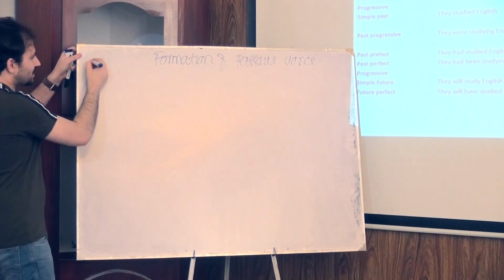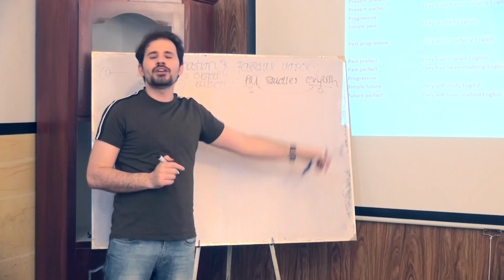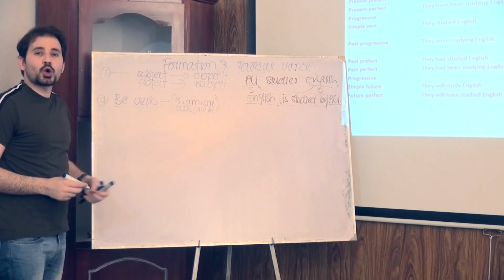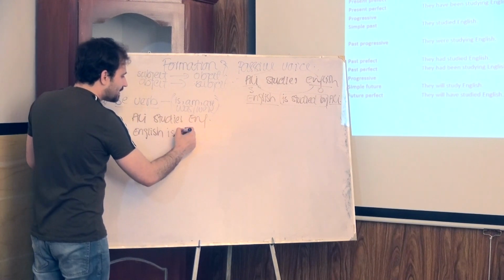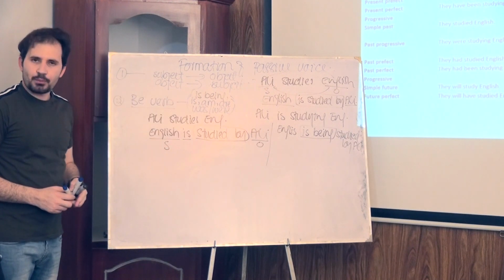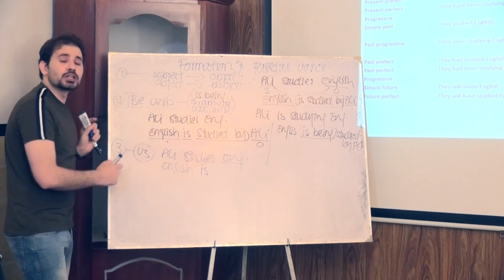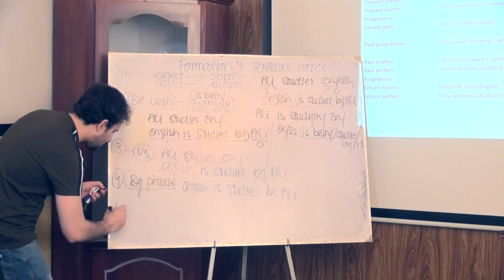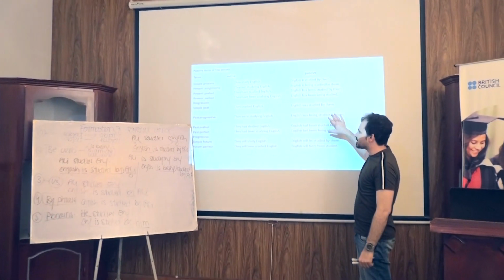5 easy steps to learn active and passive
This video explains the formation of passive voice in 5 easy steps.